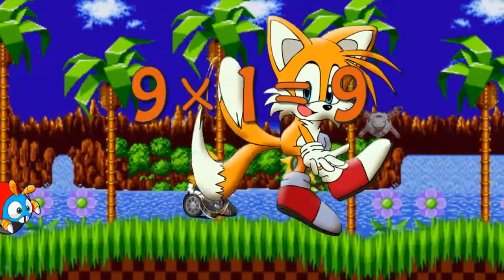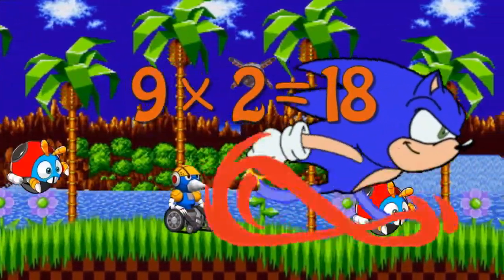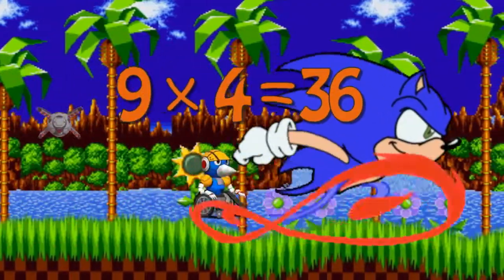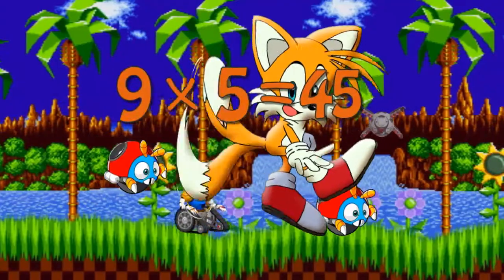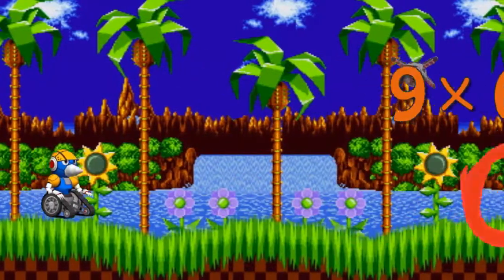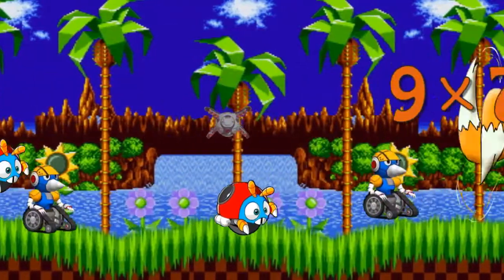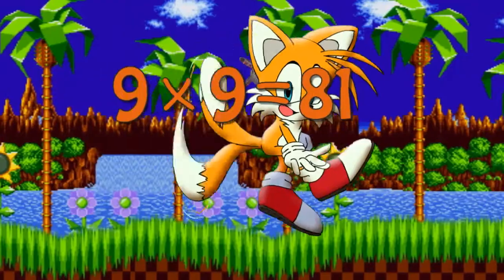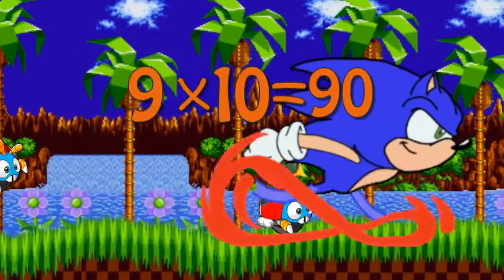Tails from Sonic Teaching Multiplication Times Tables x9 Educational Math Video for Kids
Watch Tails from Sonic the Hedgehog (also known as Miles Prower) while you learn. You've found the best educational cartoon video!  Learn about alphabets, math, counting, numbers, colors, music, and more with these educational cartoon parade for kids!